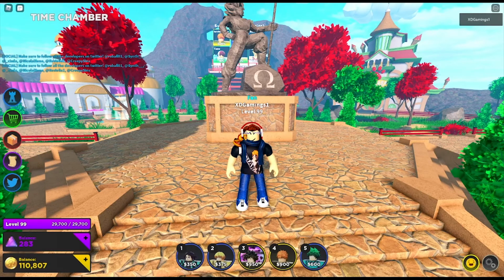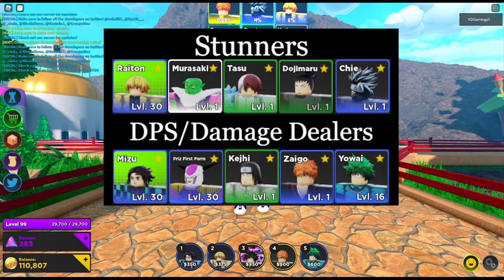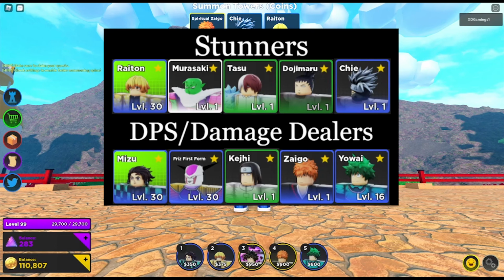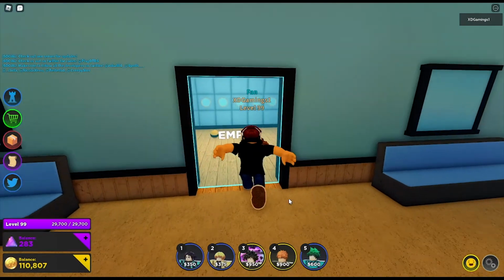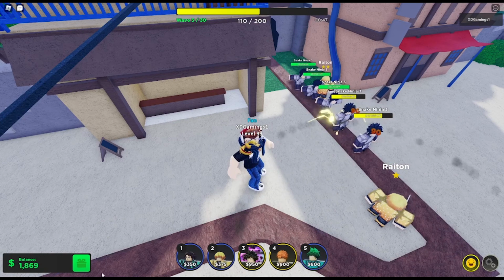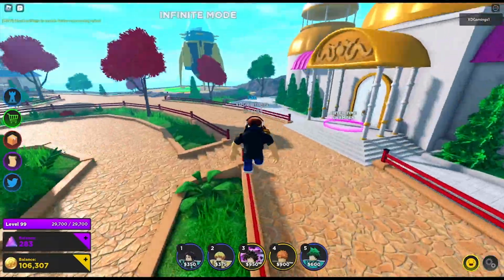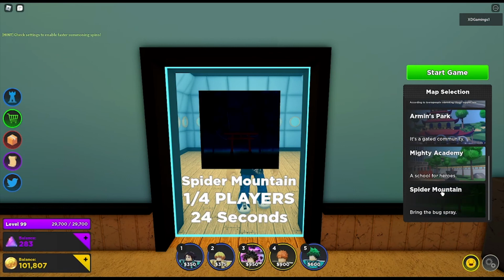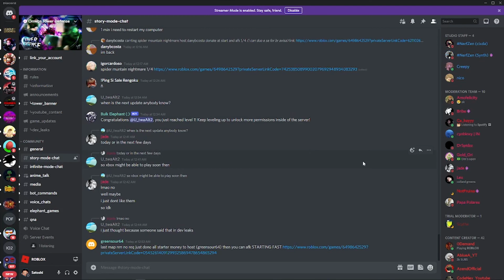SECRETS TO BECOMING A LEADERBOARD PLAYER IN OMEGA TOWER DEFENSE?!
Timestamps:
0:00 - Intro
1:14 - JOIN THE THE ROBLOX GROUP AND DISCORD SERVER
2:39 - Use the CODES
3:46 - BEST STARTER UNITS!
8:52 - HOW TO GET XP AND GOLD?
10:28 - Unit Stacking
14:20 - LEVEL UP YOUR UNITS!
16:28 - How to Favorite and not lose Units
18:45 - Where and How to GRIND GOLD AND XP?
22:14 - Most Important Tip!